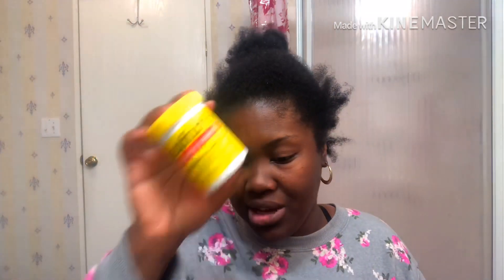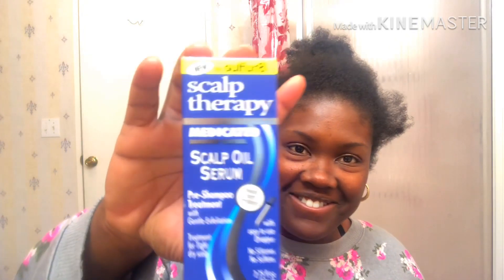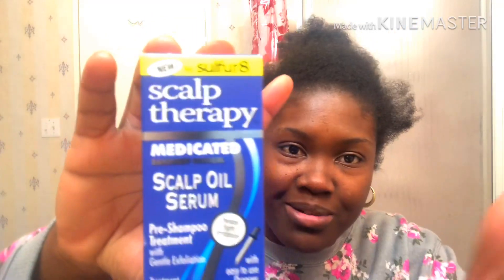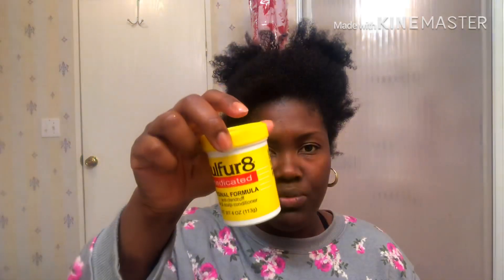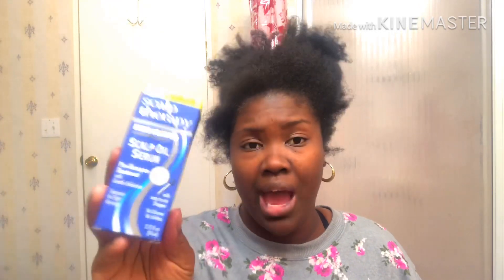Sulfur8 Has New Products